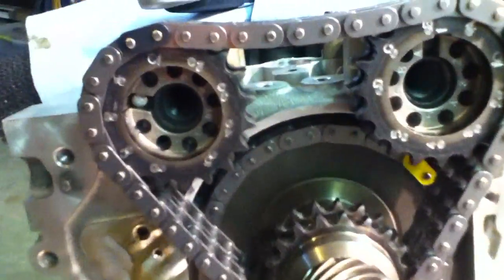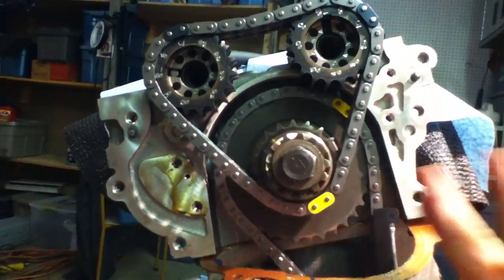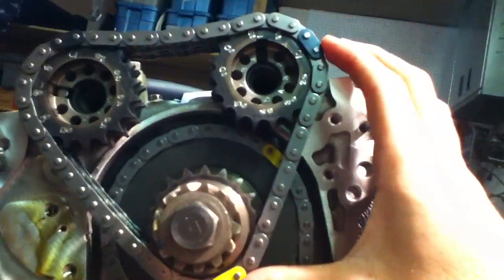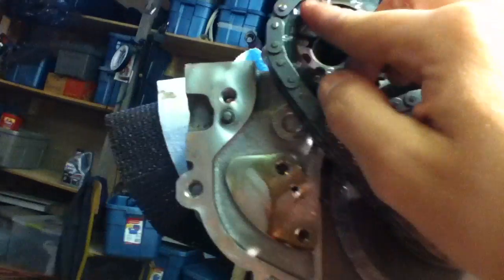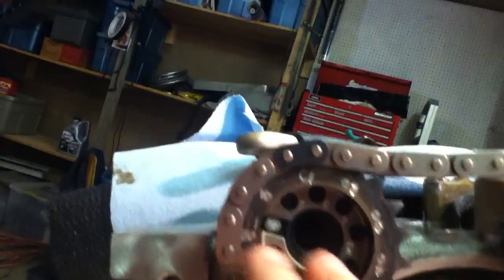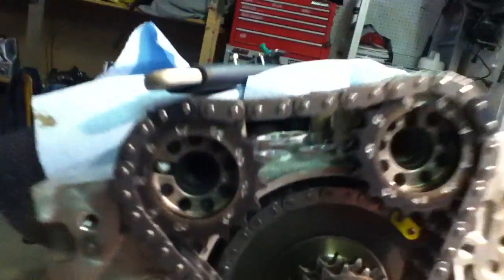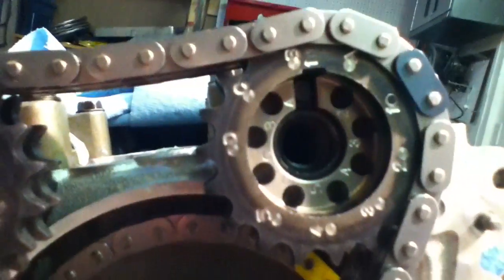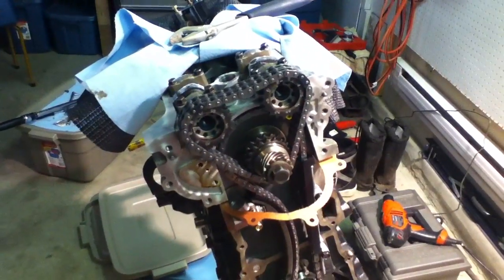upper-timing-explained ka24de 2.4L nissan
nissan 240sx, ka24de 2.4L timing explained,